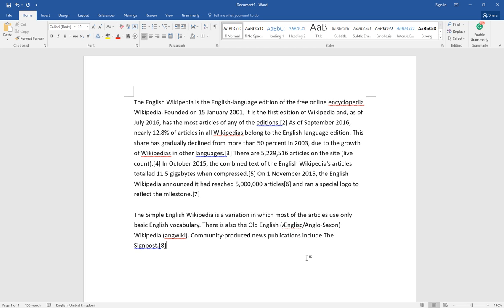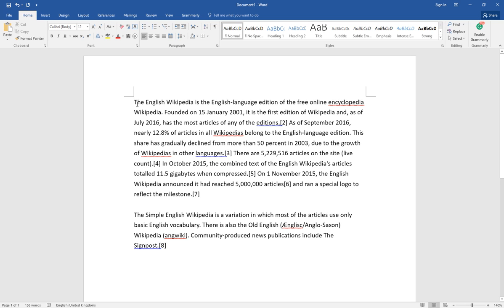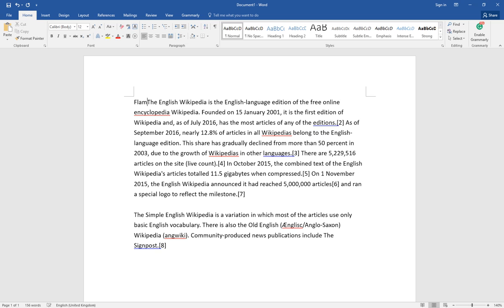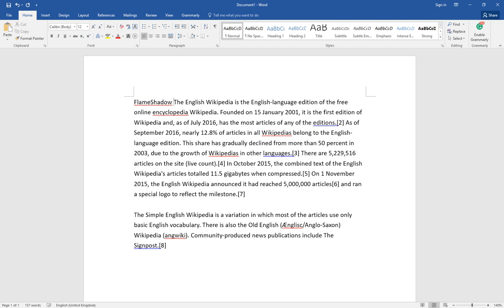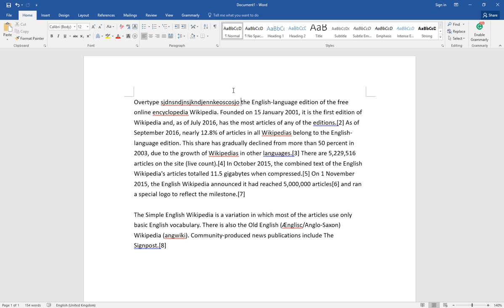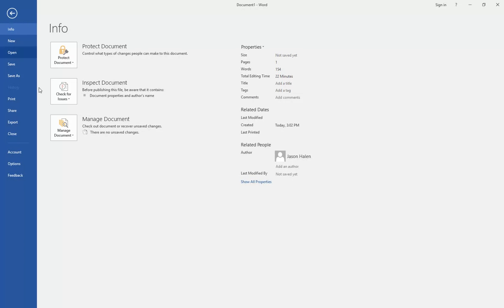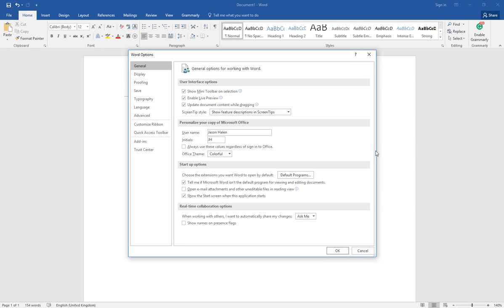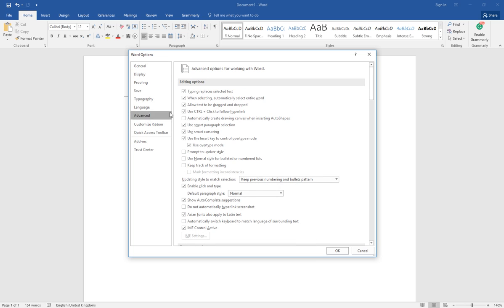Replace the words: Switching between Insert and Overtype Mode in Microsoft Word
Overtype mode replaces (overwrites) the words you type and insert mode inserts the words. Clicking 'Insert' key on your keyboard to switch between two modes after the enabling the overtype function, in which it is by default disabled in Microsoft Word. Have a look at the tutorial to see how it works.